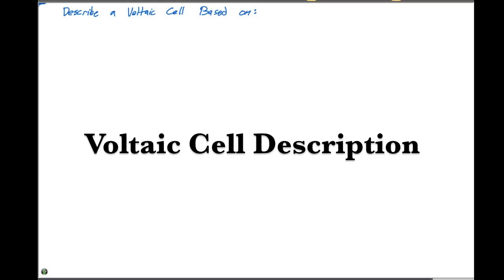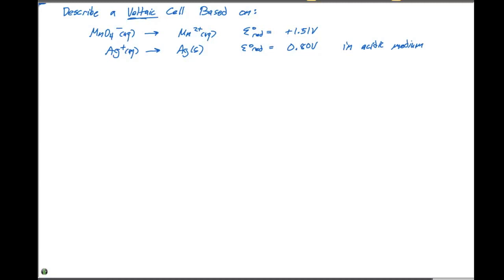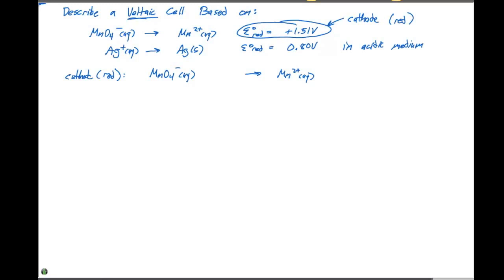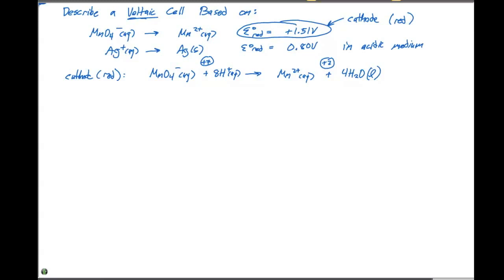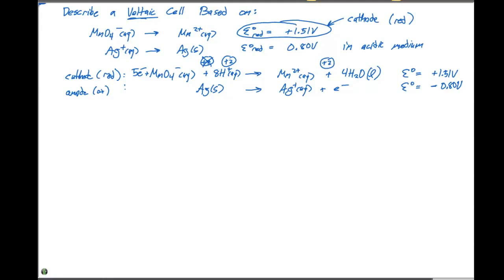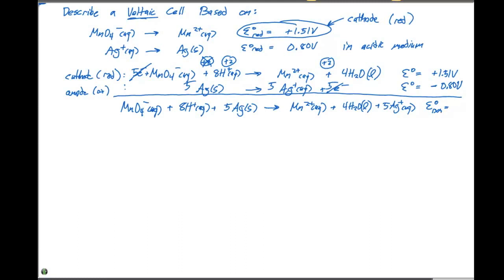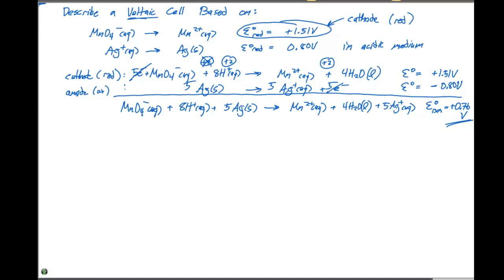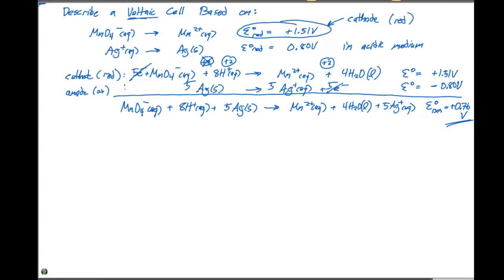20.3.4 Voltaic Cells 11;19